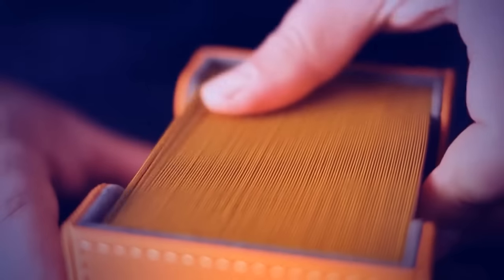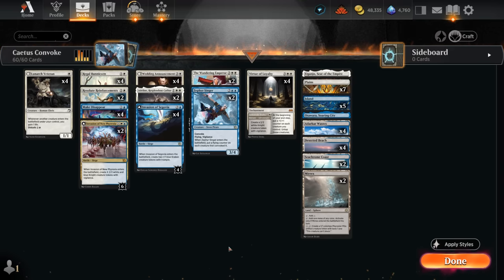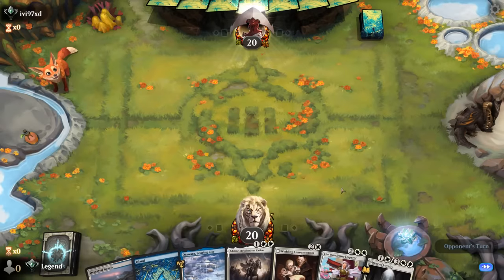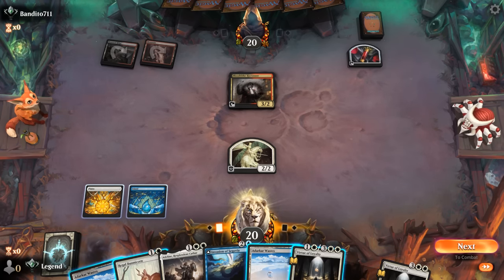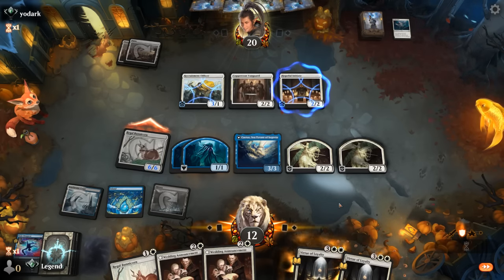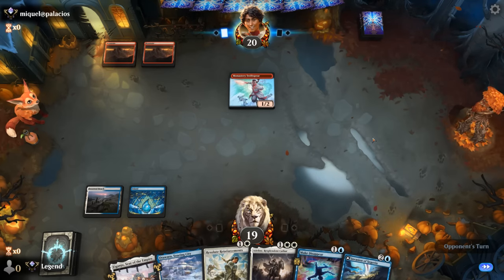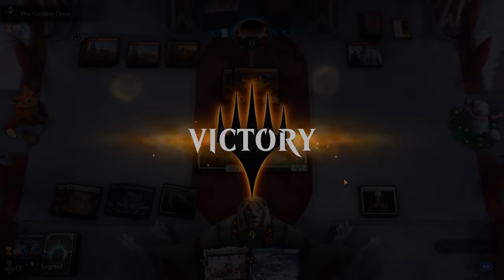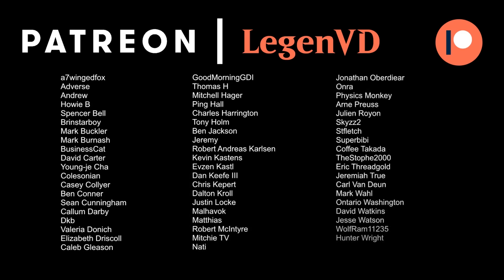Flipping this battle wins games!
Magic: The Gathering Arena deck tech & gameplay with a blue/white tokens  deck, featuring Invasion of Segovia, Zephyr Singer and Regal Bunnicorn from Wilds of Eldraine in Standard.

00:00 - Deck Tech
04:16 - Match 1
12:55 - Match 2
17:38 - Match 3
20:11 - Match 4
22:35 - Match 5
28:16 - Match 6
35:29 - Match 7
38:03 - Match 8
41:18 - Match 9